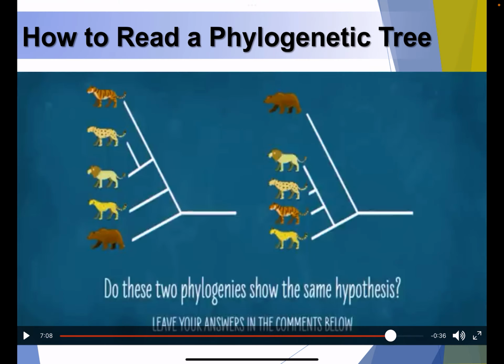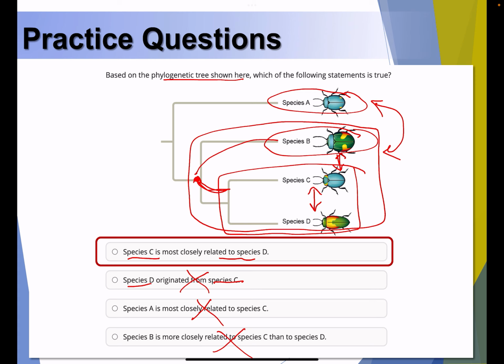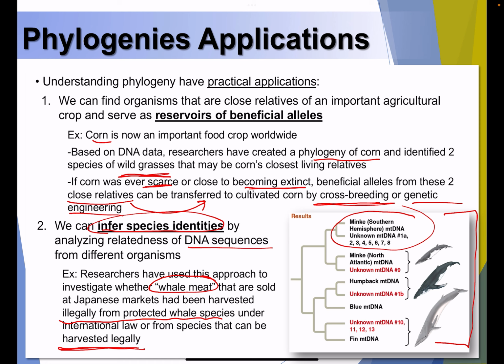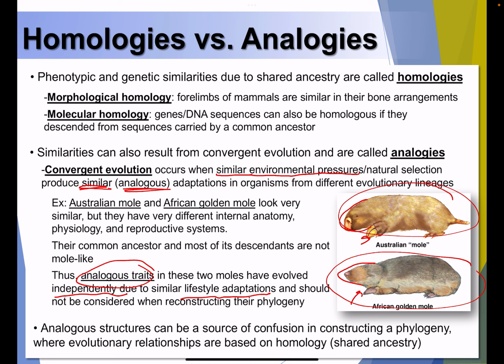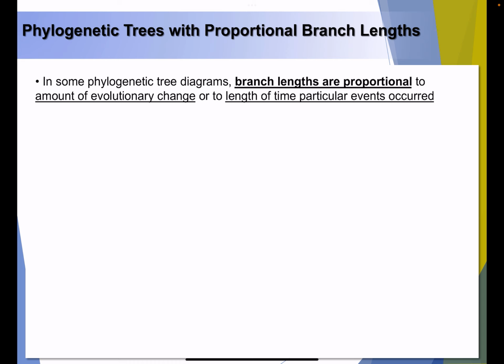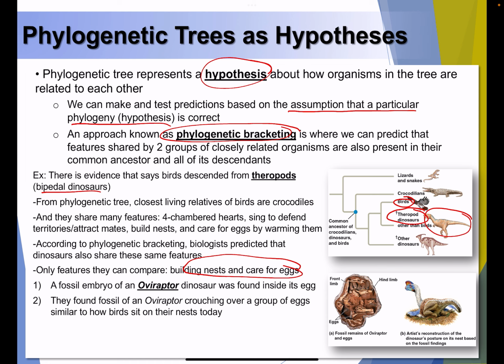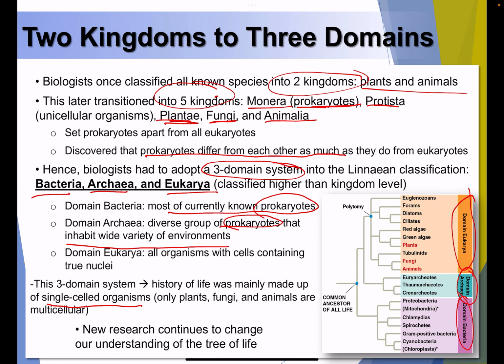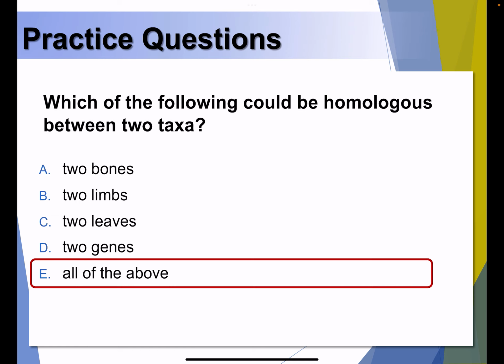Ch 26 Phylogeny and Tree of Life Part 2